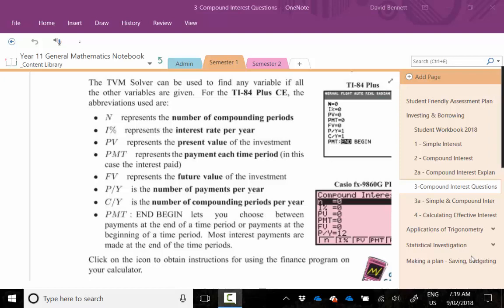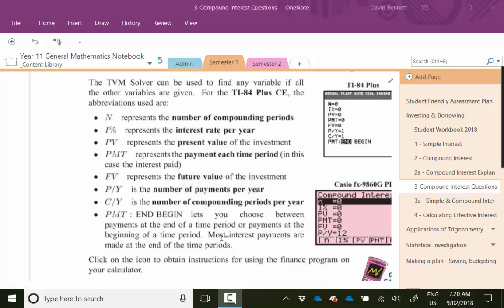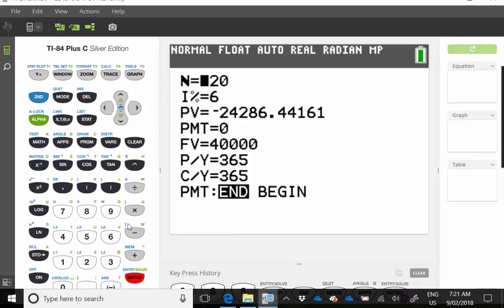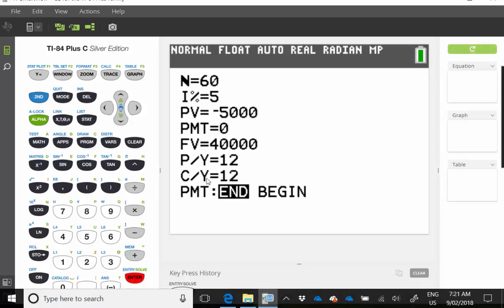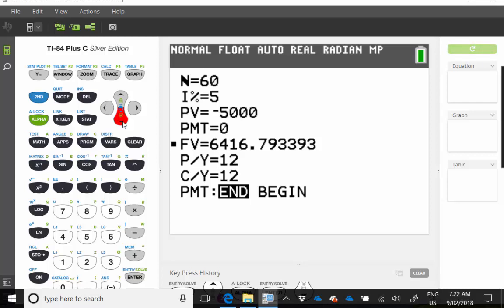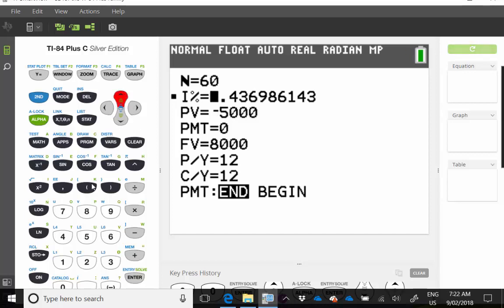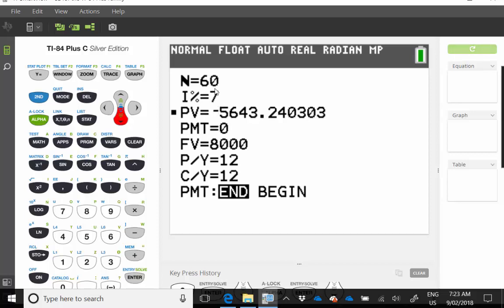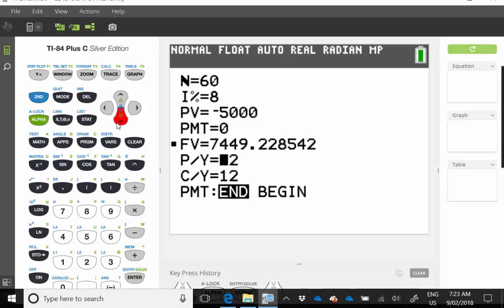TVM GC Solver